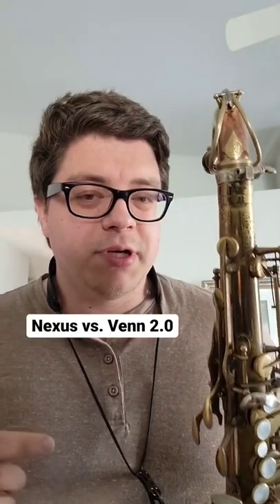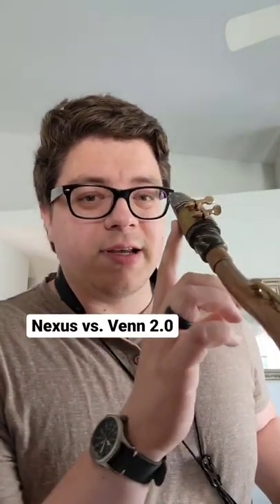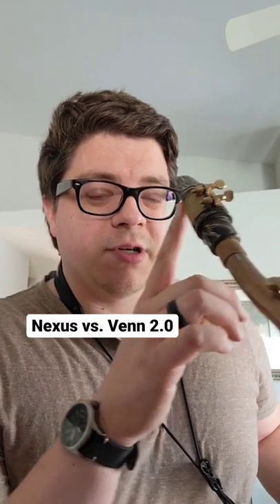Nexus vs Venn 2.0 reeds pt. 2